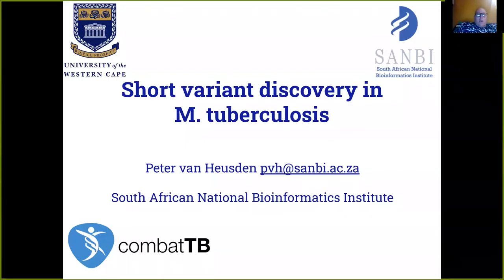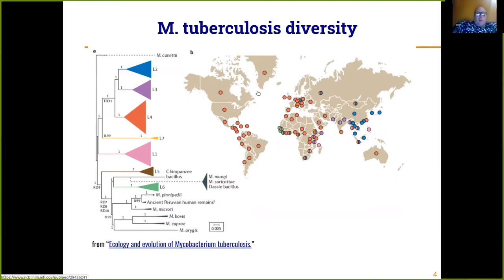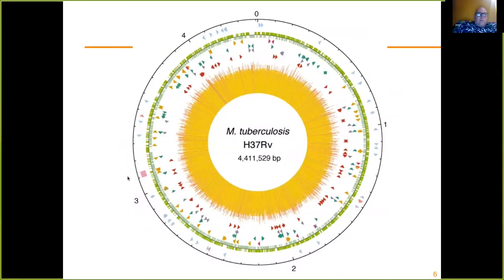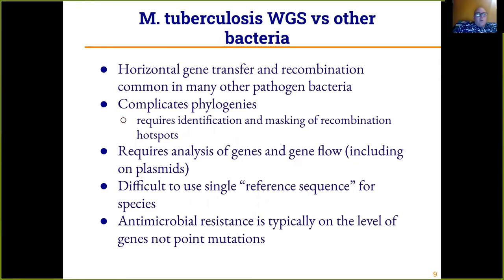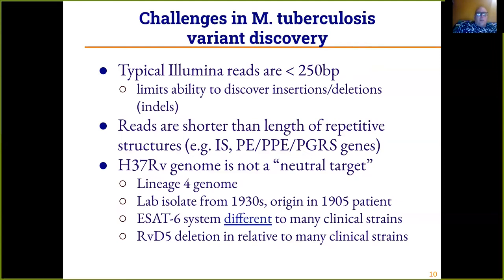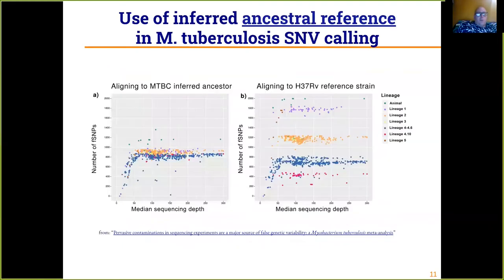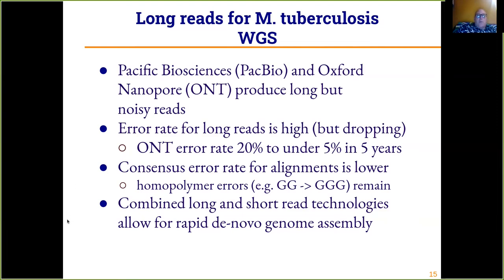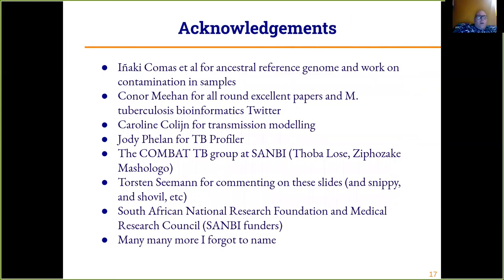GTN Training - Microbial Analysis - M Tuberculosis Genomics (Lecture)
Speaker: Peter van Heusden
Captions: Saskia Hiltemann